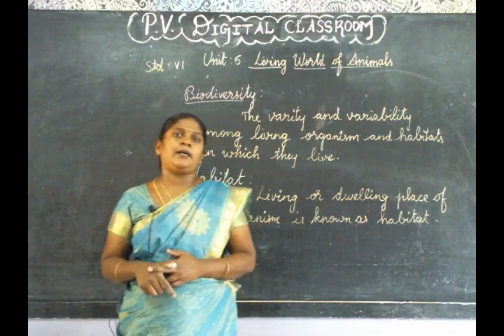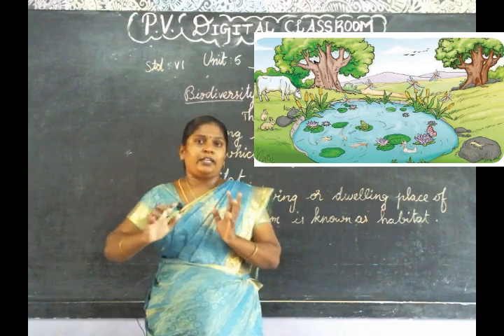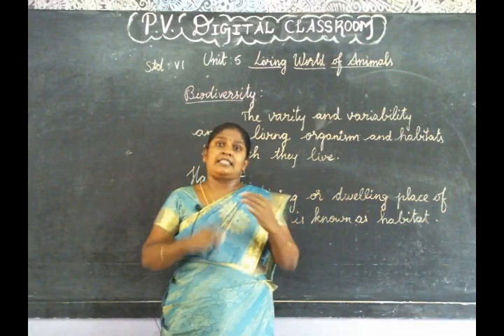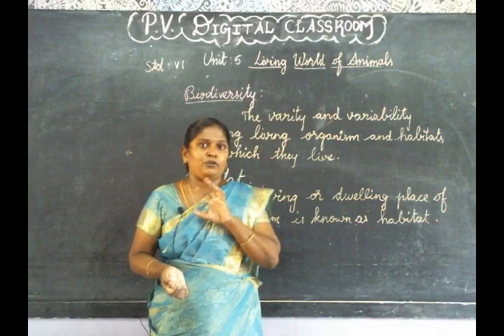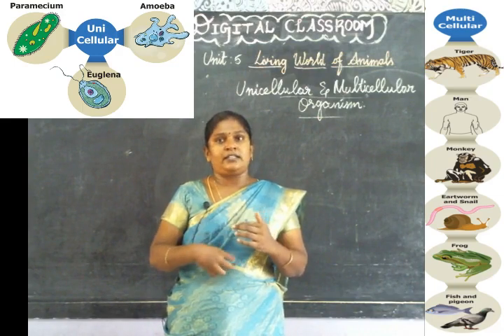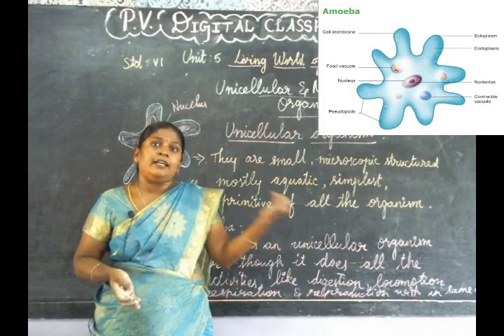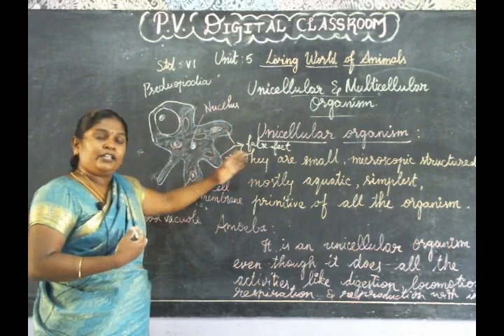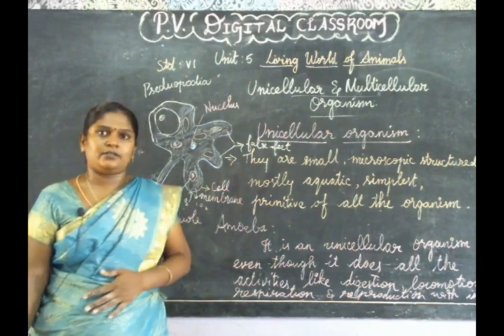Living World of Animals | Biodiversity | VI Std | Science